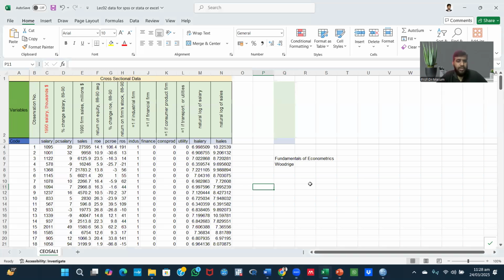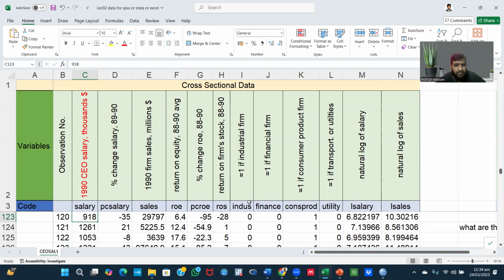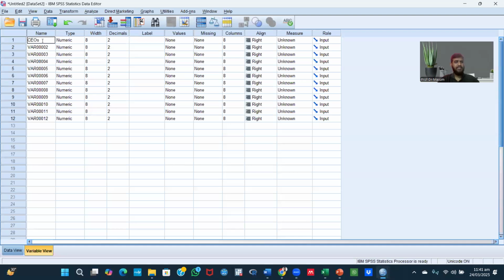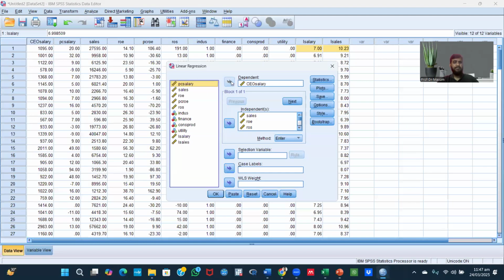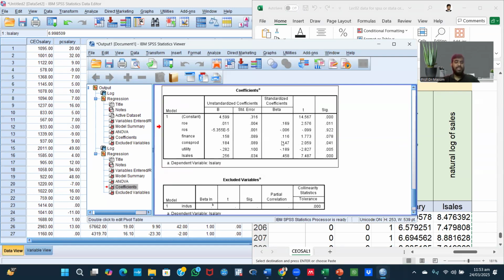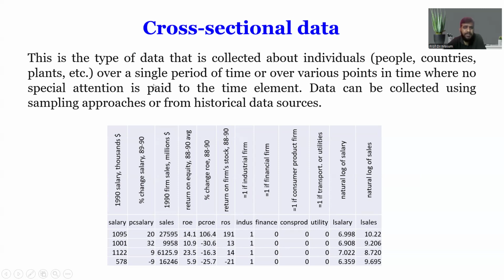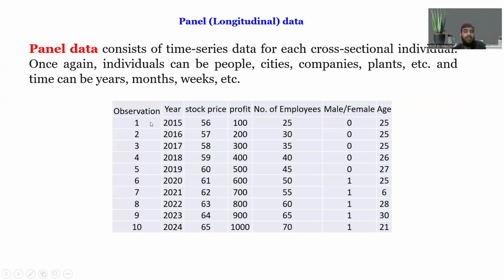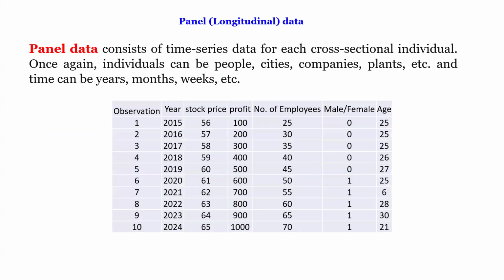Econometrics in SPSS